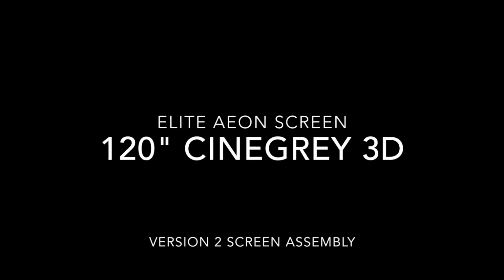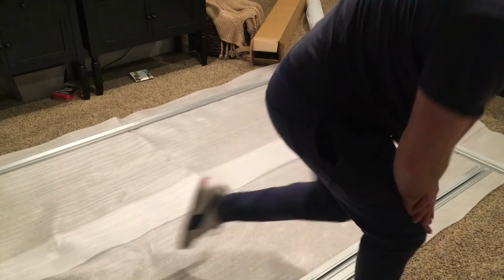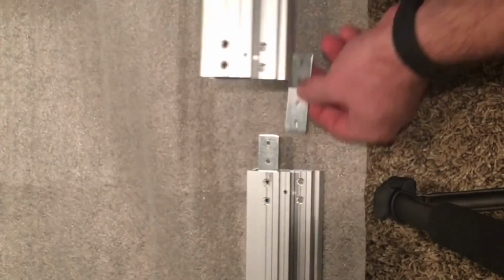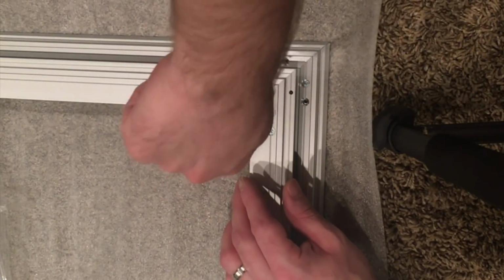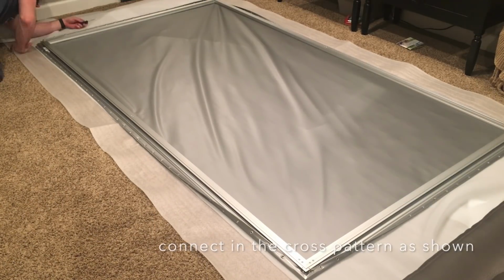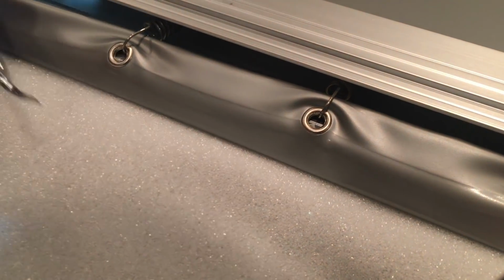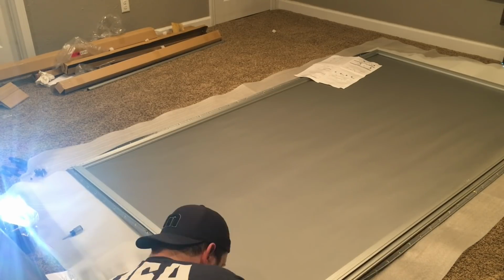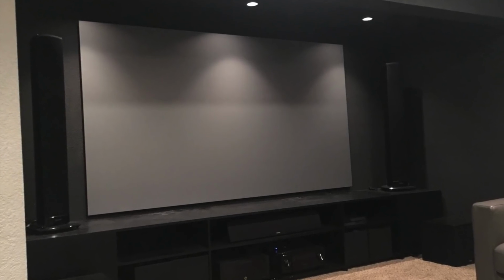Elite Aeon Screen 120" Cinegrey 3d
assembly video of my new aeon elite screen.  assembly time by myself was around 1.5hrs.  nice looking screen with a good tight fit of the screen.